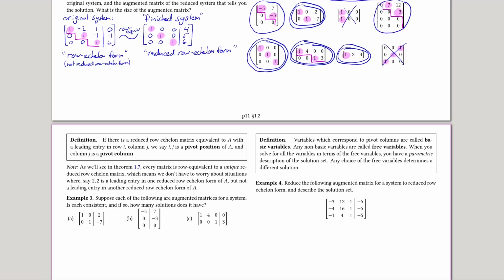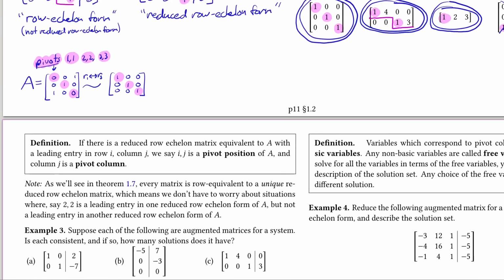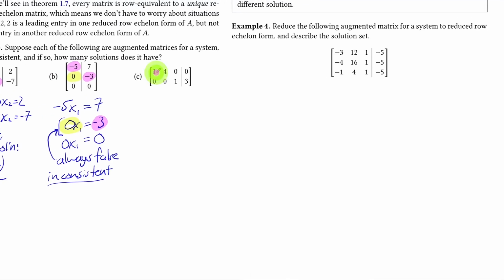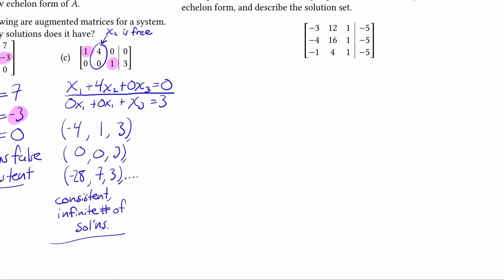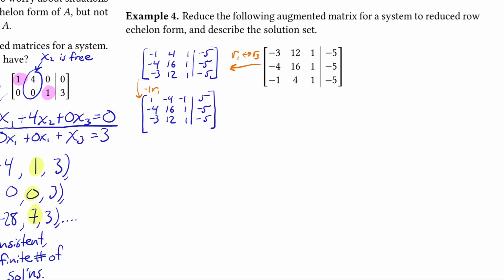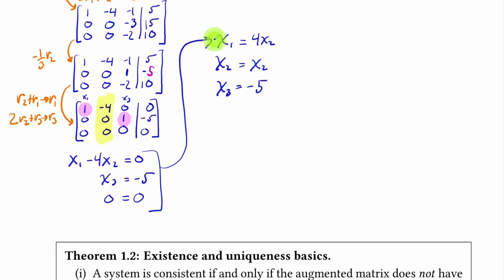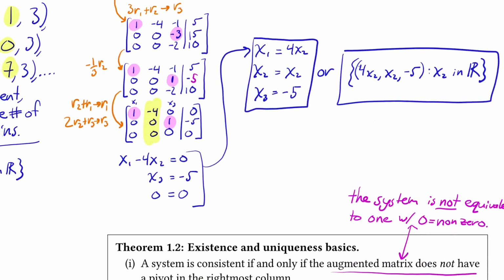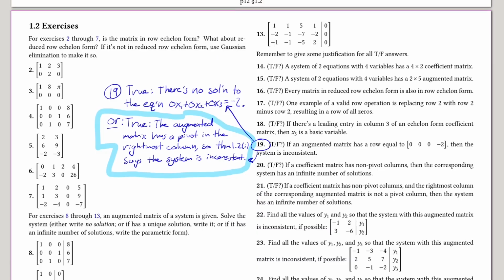Linear Algebra 1.2 part 2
Definition of pivot positions and free variables. Examples of how pivot positions relate to existence and uniqueness of solutions, and theorem 1.2 (existence and uniqueness basics).